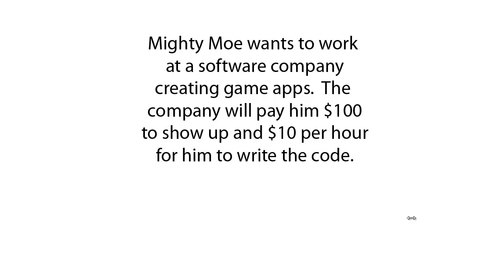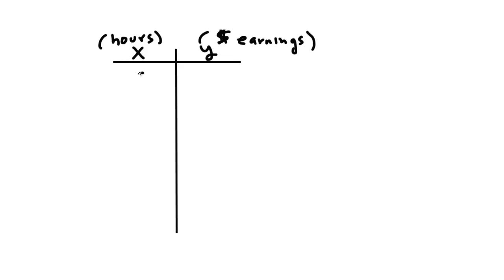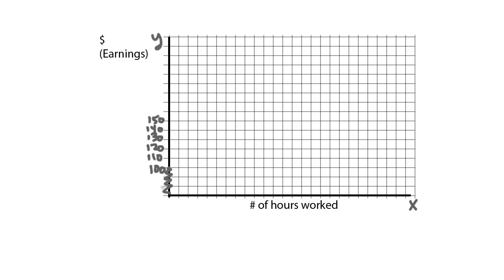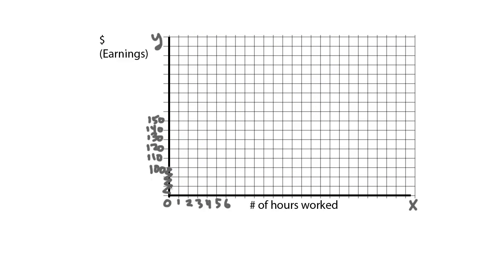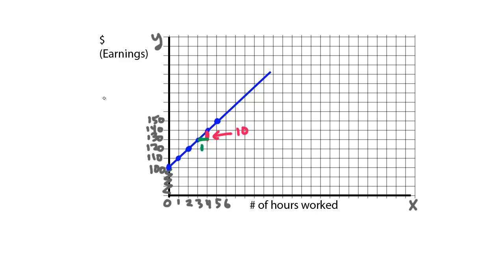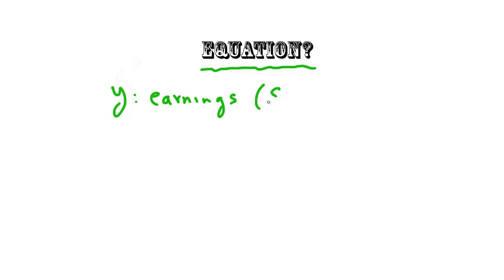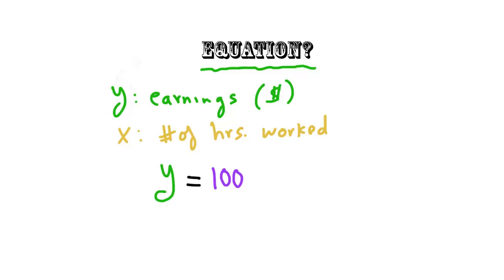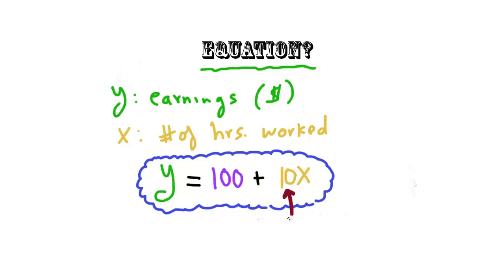Linear Functions and Rate of Change